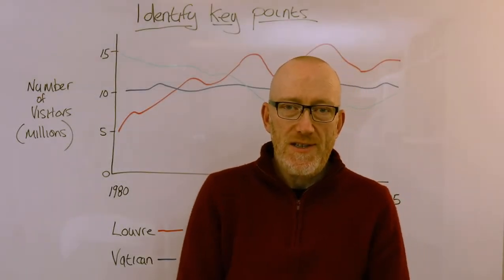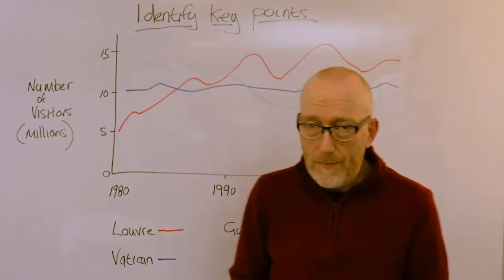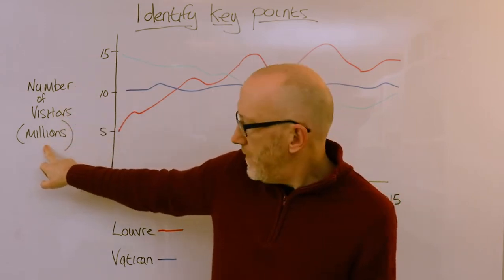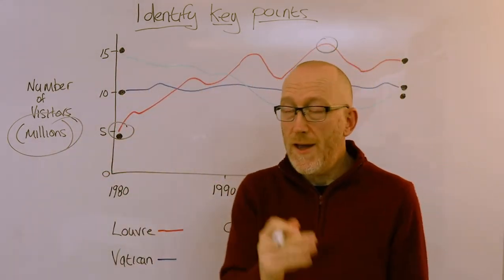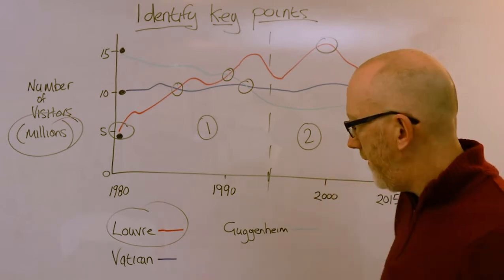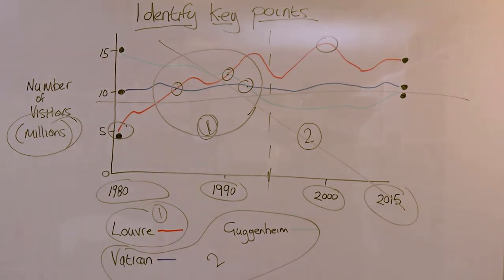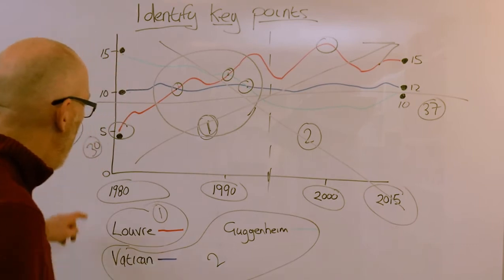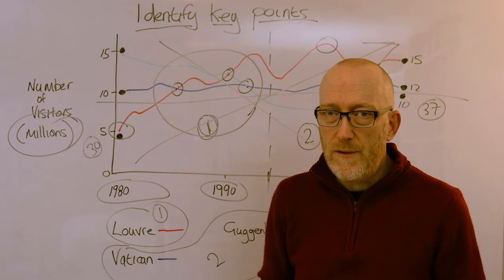IELTS Academic Writing Task #1 Identifying Key Points on a Line Graph | Change Over Time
In the first lesson in this series, I focus on the key points that you need to identify on a line graph, bar chart or other chart types in your IELTS academic writing task 1. You are given lots of information in your writing task, so it can be confusing when you have to choose the most important features to write about in your report.

In this Change Over Time graph, I will show you how to identify a key point of data and what to do next.